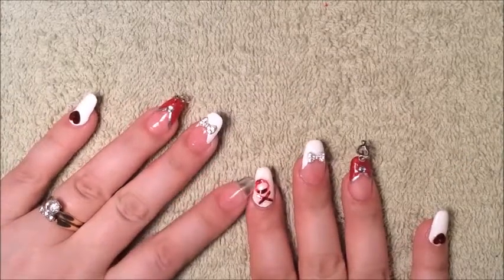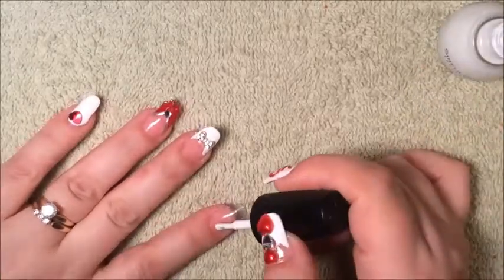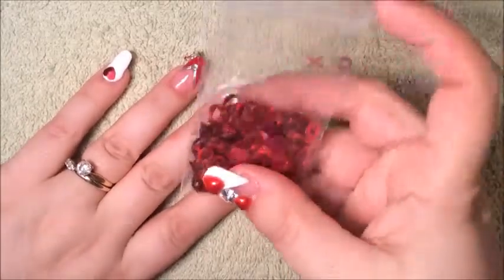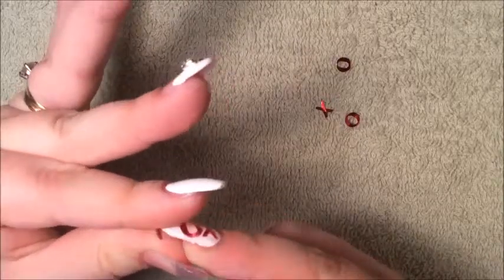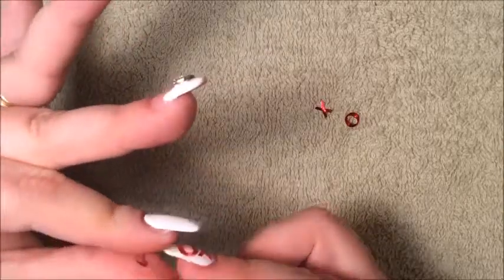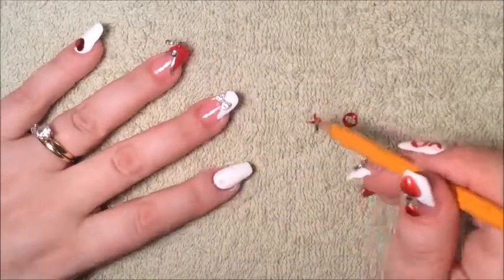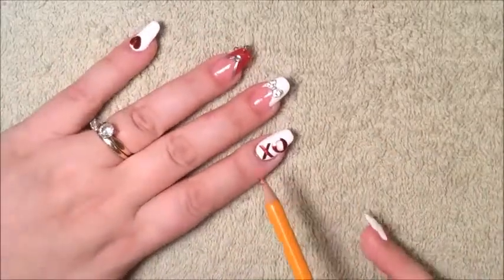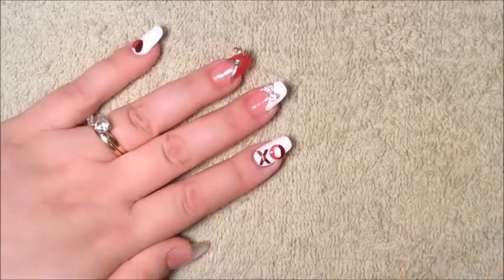Valentine's Day Nail Design #4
This video will show a Valentine's Day Nail Design my number 4.